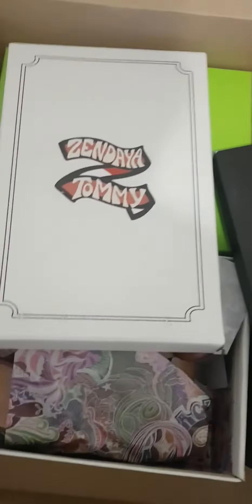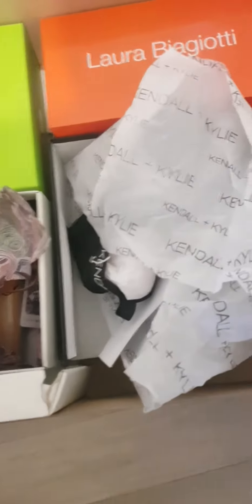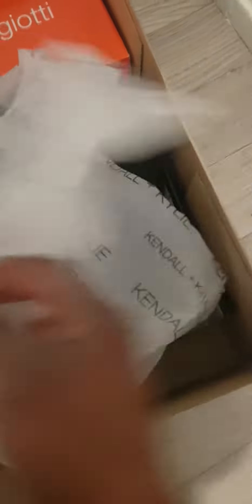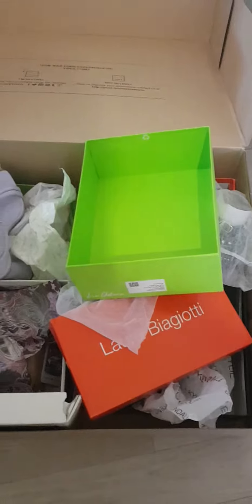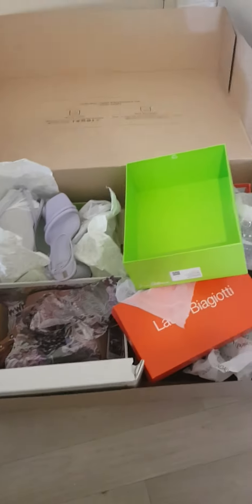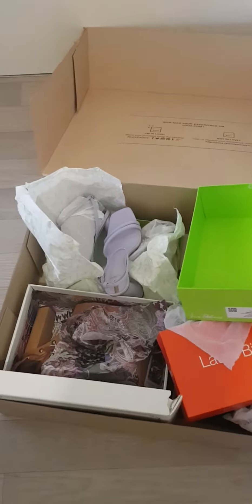Come let's unbox my order together